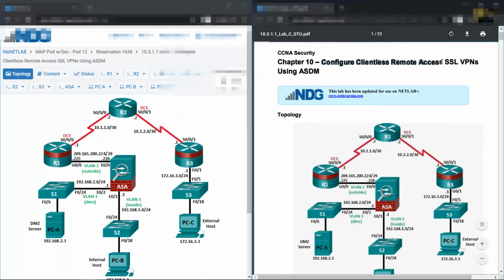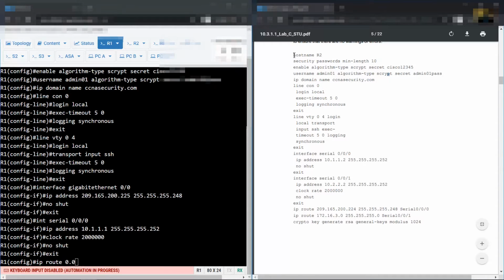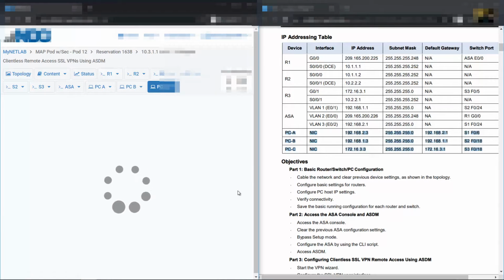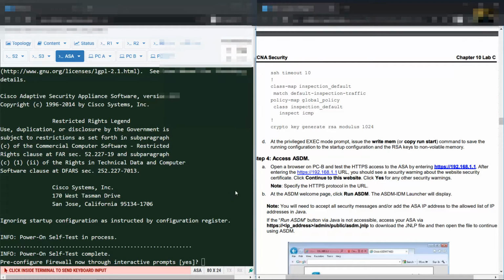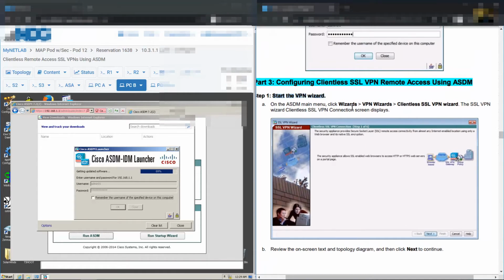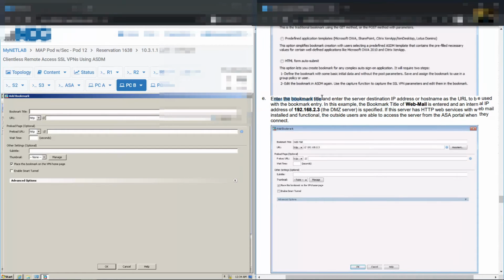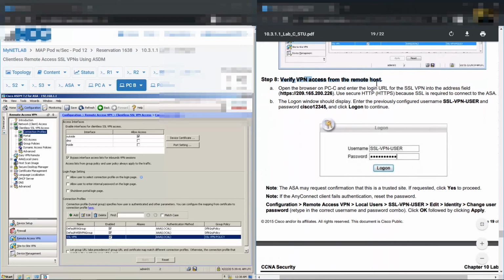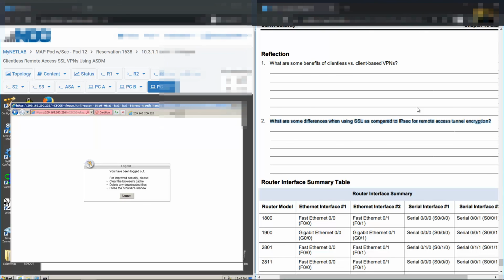10.3.1.1 Lab - Configure Clientless Remote Access SSL VPNs Using ASA 5505 ASDM - NetLab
CCNA Security 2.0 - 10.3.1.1 Lab - Configure Clientless Remote Access SSL VPNs Using ASA 5505 ASDM - NetLab